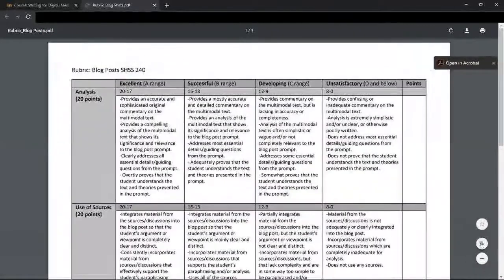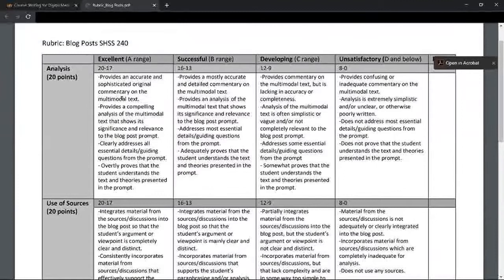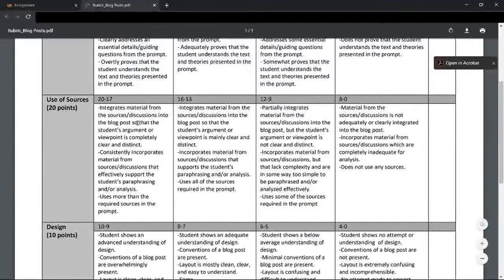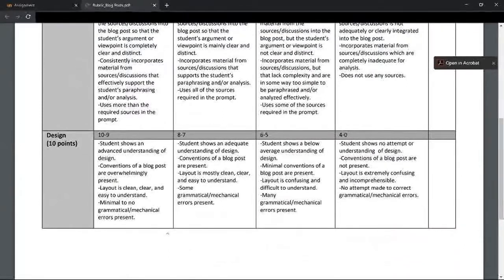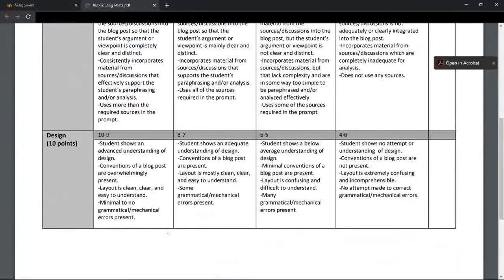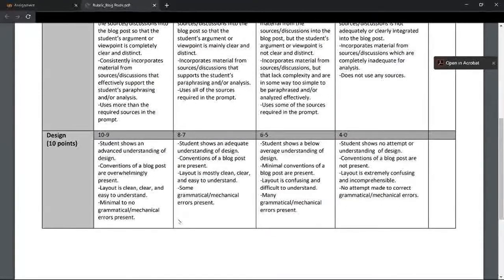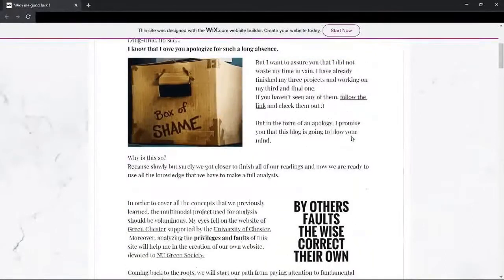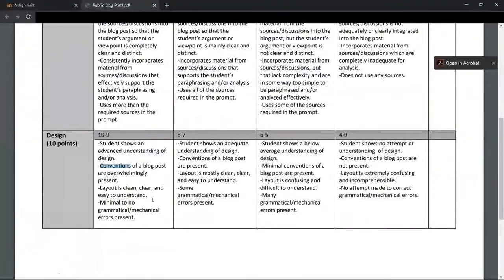Video Lecture 2.3: L+L Ch.4 and Student Blog Example